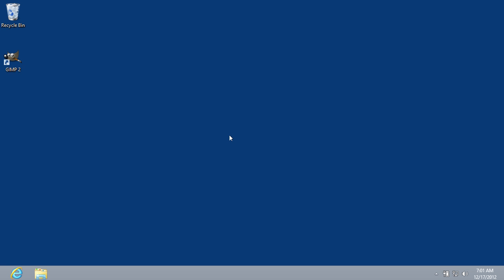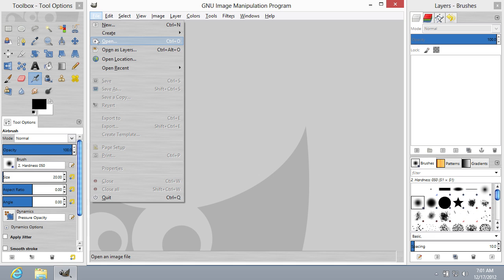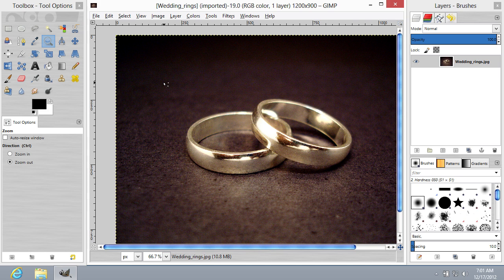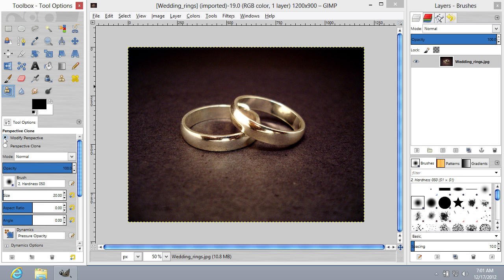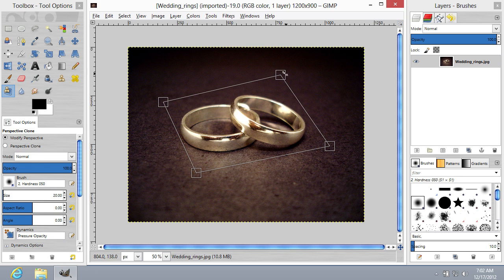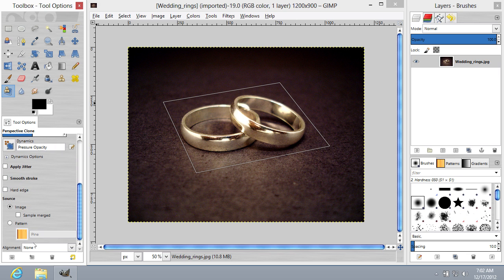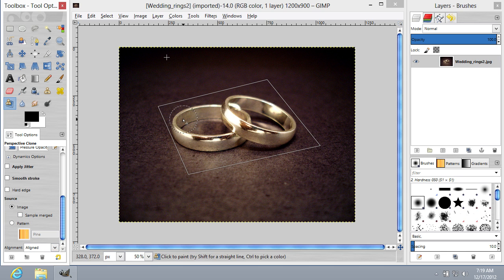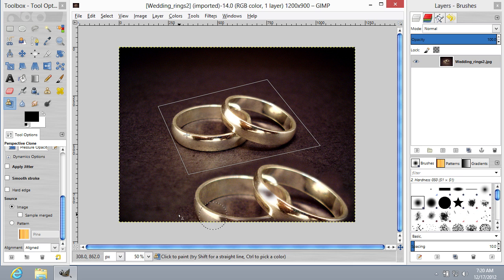How to Use GIMP Perspective Clone Tool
Learn how to use perspective clone tool in the GIMP editor.

In this video tutorial we will show you how to use GIMP perspective clone tool.
In order to use GIMP perspective clone tool you must start the program. Go to the "File" menu and click "Open". Choose the image from the folder and press "Open" button.

Use the "Zoom Tool" to increase the image size. Left-click on the image to zoom in. Hold the "Ctrl" button on the keyboard and left-click to zoom out.

Go to the tools menu and choose "Perspective Clone Tool".

Go to the "Tool options" tab and choose "Modify Perspective" from the "Perspective Clone" menu. Go to the "Tool options" tab and choose "Modify Perspective" from the "Perspective Clone" menu. Go to the upper right corner of the image area and move points of the perspective by holding down left mouse button.

Go to the "Perspective Clone" menu again and choose "Perspective Clone" option.

Go down to the "Tool options" tab and find "Alignment" menu. As you can see, in the drop down menu "Aligned", "Registered" and "Fixed" options are available. Choose "Aligned".

Click on the selected part of the image while holding down the "Ctrl" button on the keyboard to capture object's texture. Now draw outside the image area by holding down the left mouse button.

The selected object has been succesfully cloned.